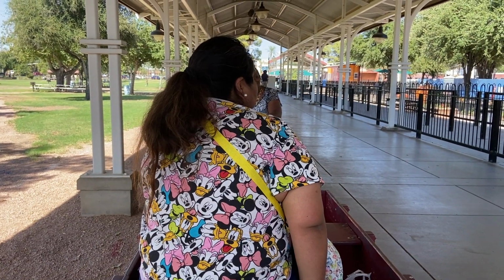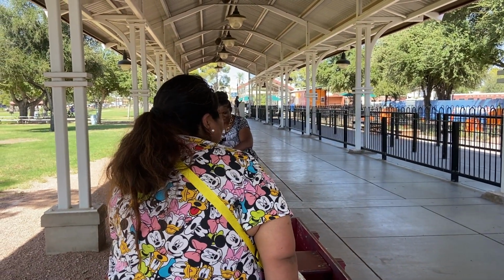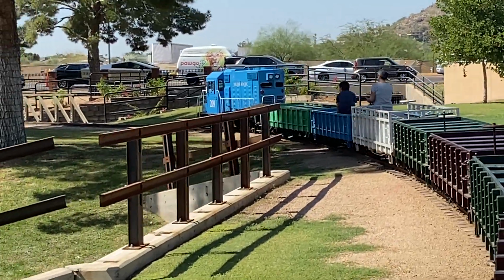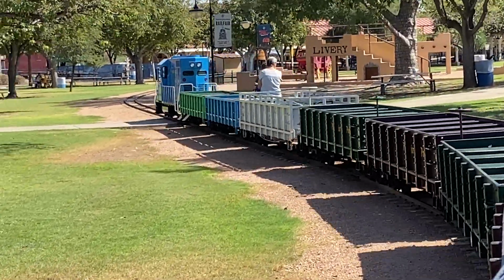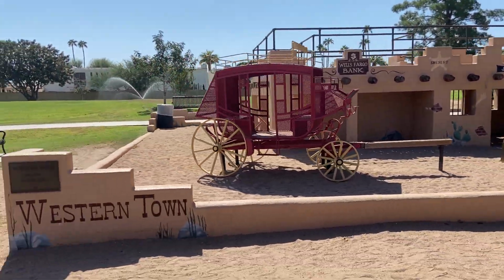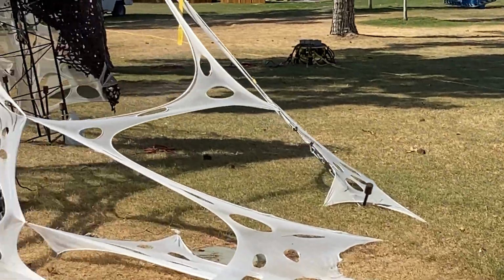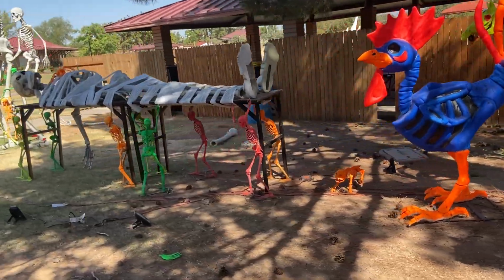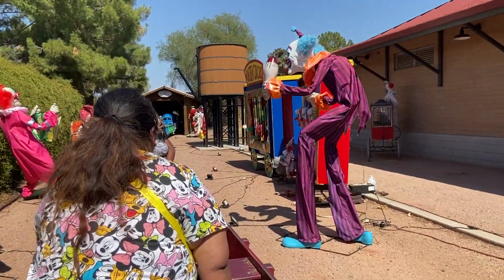Paradise and Pacific Railroad POV at McCormick-Stillman Railroad Park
Here Is A POV Footage of Miniature Train at McCormick-Stillman Railroad Park In Scottsdale, AZ. I Hope We Enjoy My Ride!